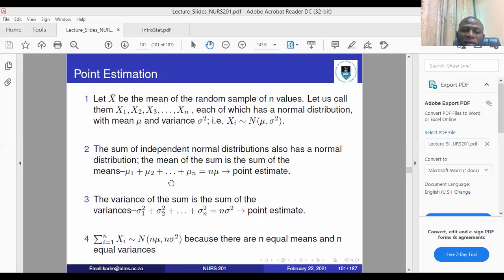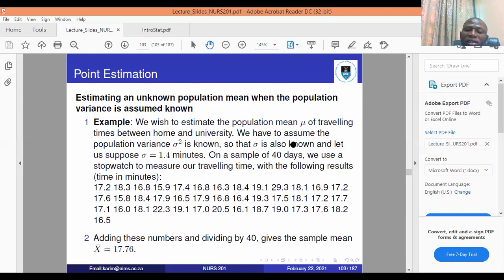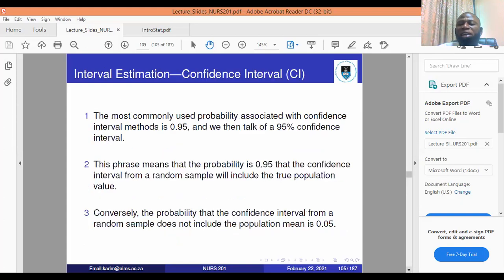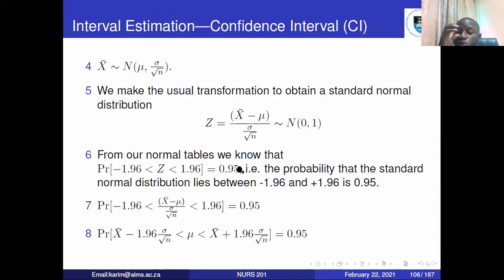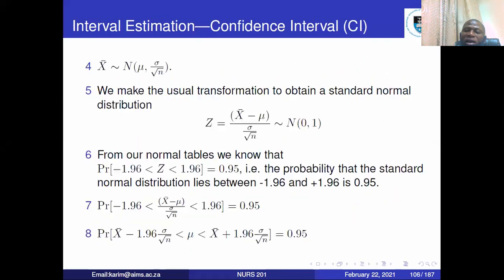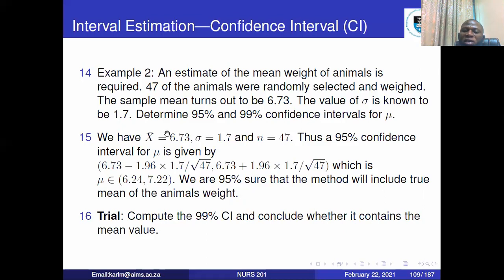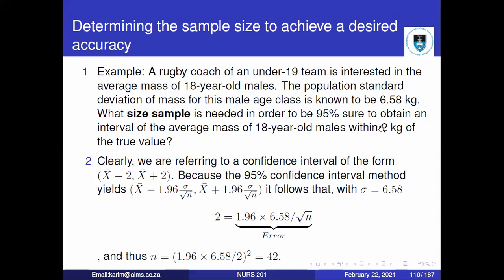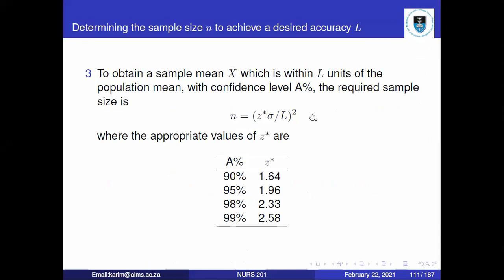NURS201: Introduction to Biostatistics